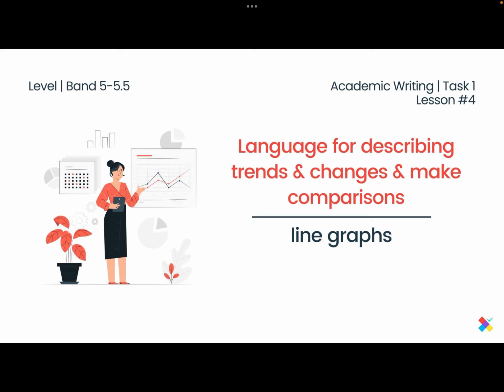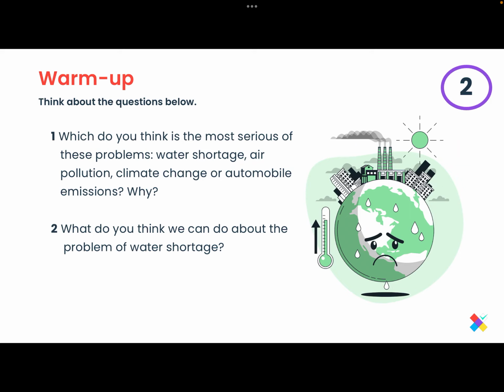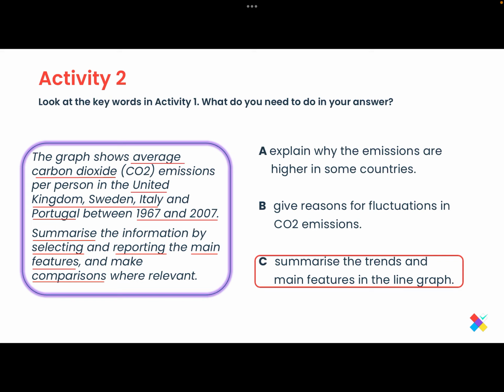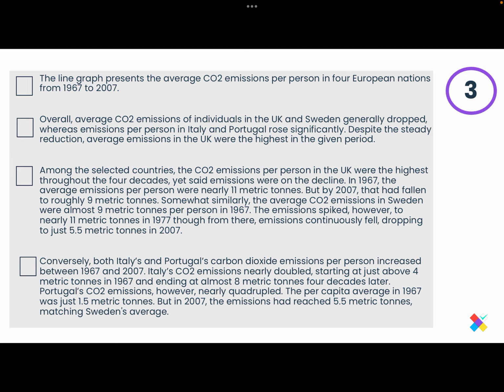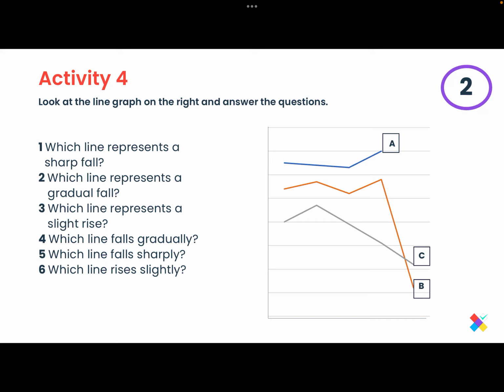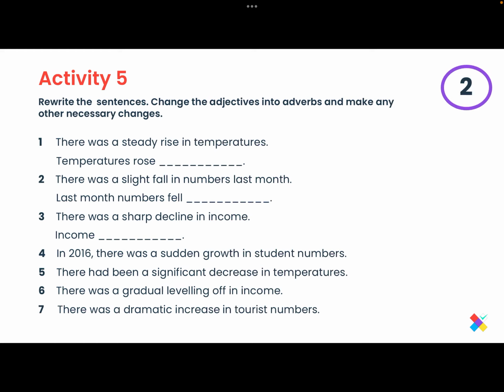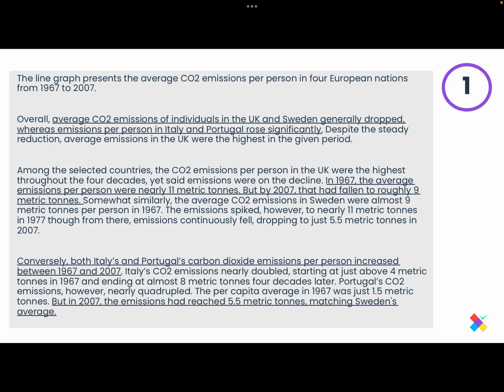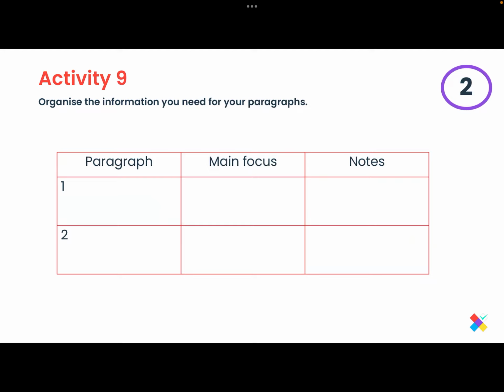Lesson 4 | Language for describing trends & changes & make comparisons | Line graphs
This lesson focuses on line graphs (again!). But practice makes perfect, right?

Lesson's objectives:
- to learn language for describing trends and changes
- to learn language for making comparisons

❤ Florina